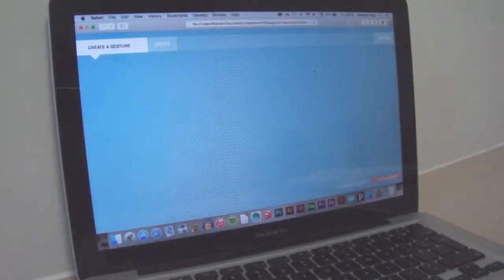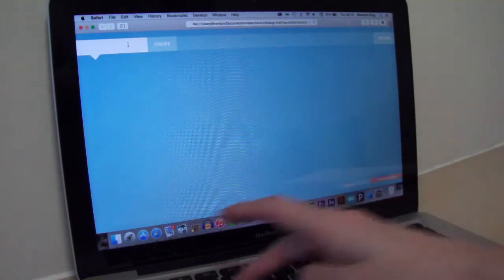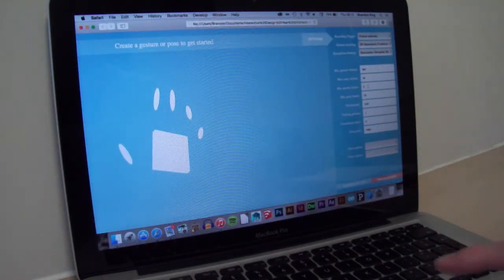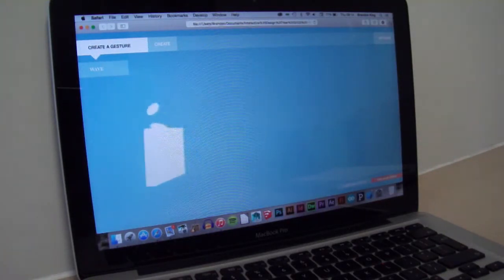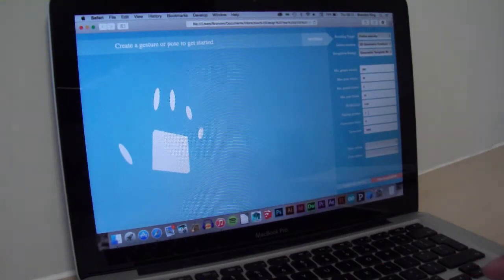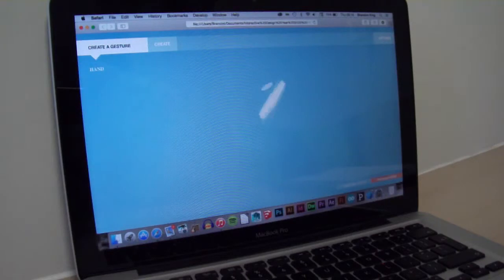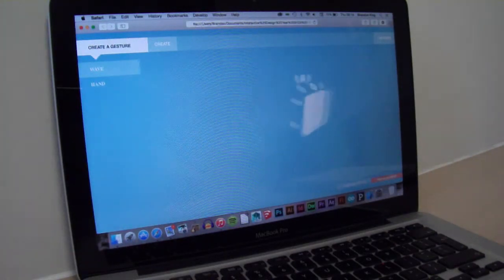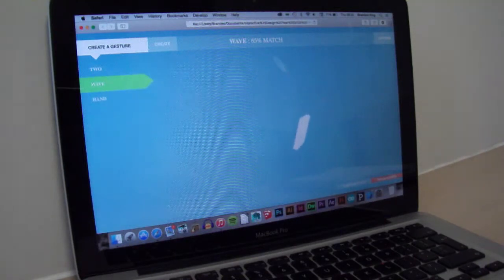Leap Motion: Leap Trainer Options Test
Researching online I found the Leap Trainer by Robert O'Leary. Using the tool I have tested the various options contained within, modifying how poses and gestures can be recognised. I have included the link to his YouTube channel below.

Brandon King, Interactive Design, 2015.